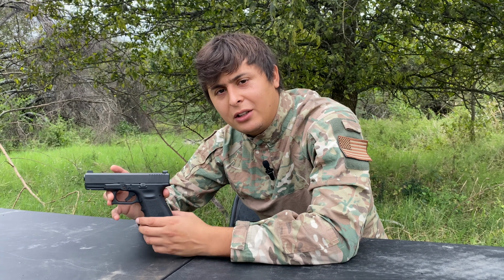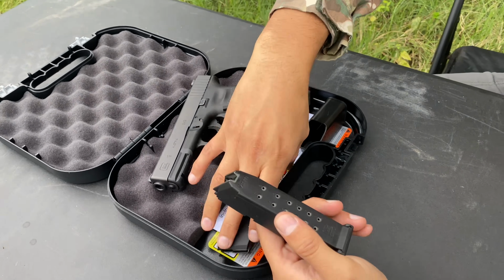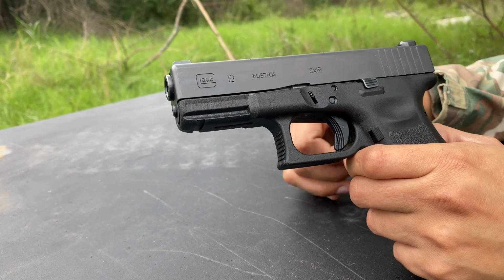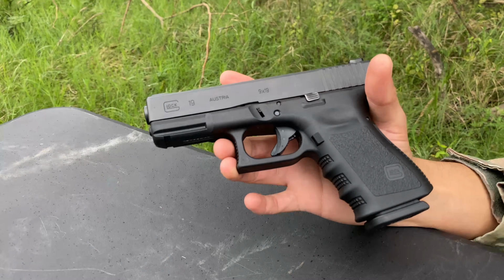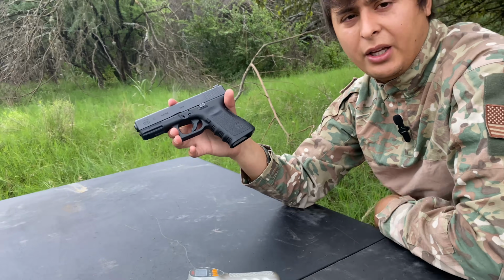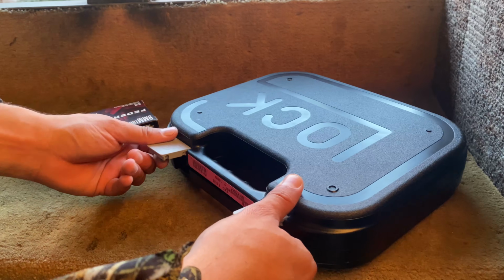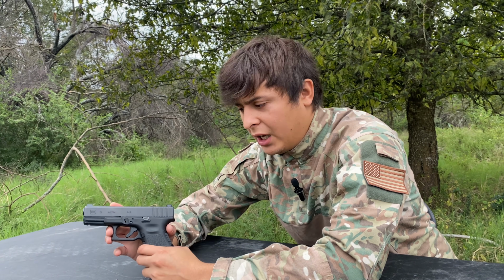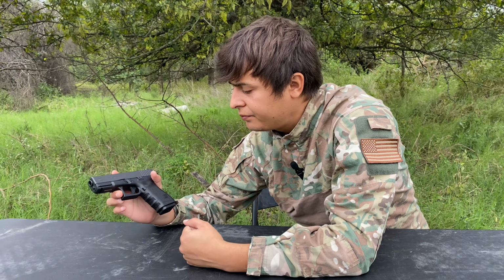Glock 19 Gen 3 Review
In this video I will give you my opinion on the Glock 19 and why it has become Americas most popular handgun and weather or not it is living up to my expectations.

WARNING!

"PLEASE READ THE FOLLOWING MESSAGE"

Bulletproof Tactical videos are filmed on a private shooting range in a controlled setting under the supervision of trained professionals. Bulletproof Tactical videos are for entertainment & educational purposes only.

Do not attempt to recreate or mimic anything seen in Bulletproof Tactical videos. Bulletproof Tactical will not be held liable for any injury to yourself, others, or property resulting from attempting anything shown in these videos.